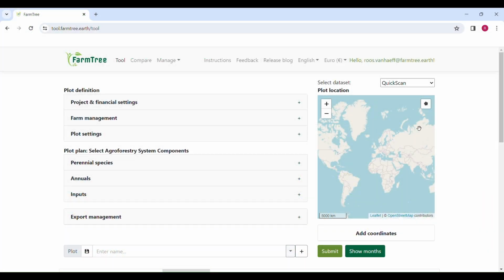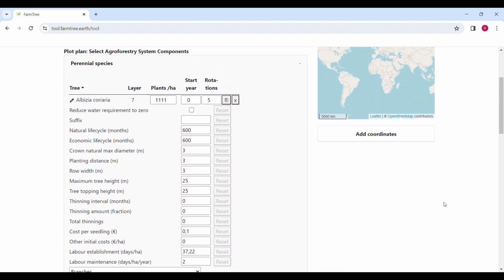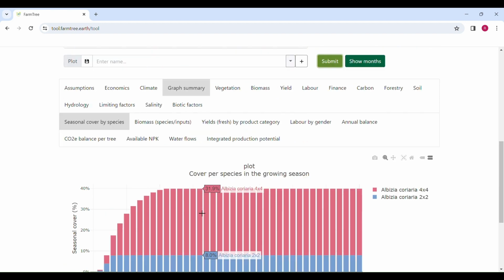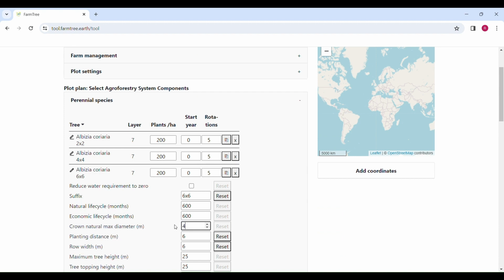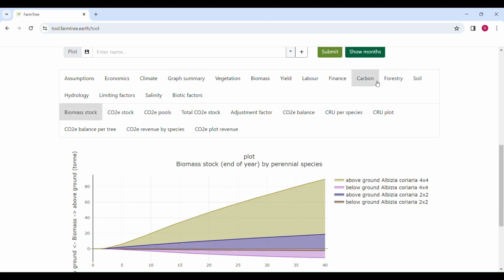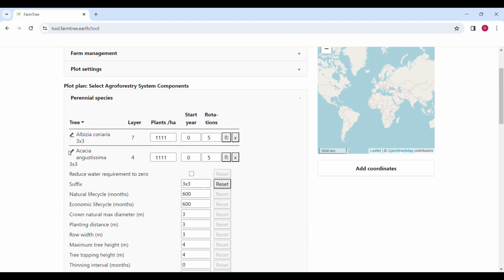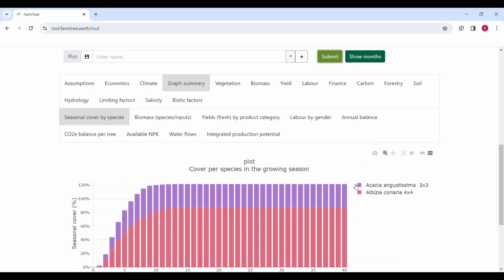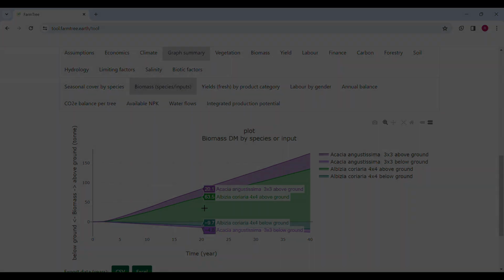User instruction video - Planting density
This video explains how to define planting density for your species in the FarmTree Too.